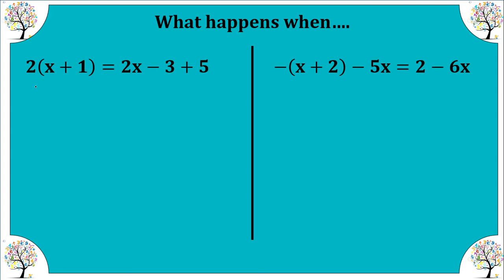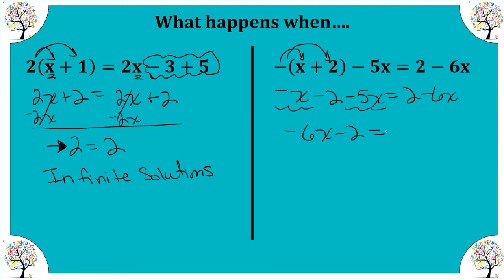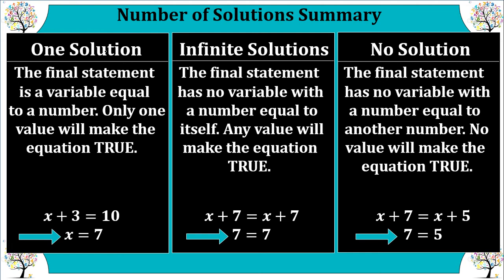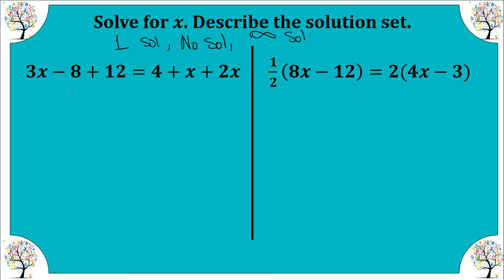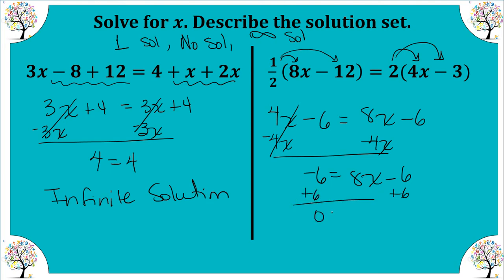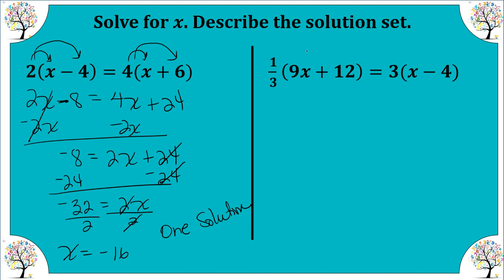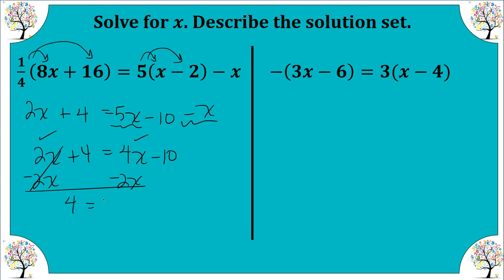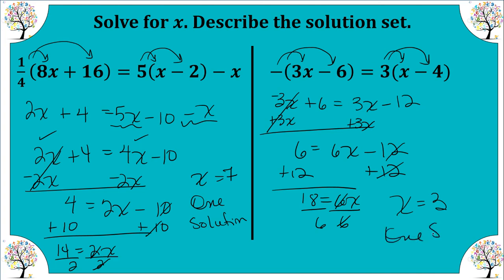M8OL Video Lesson 2-1 Part 3 Solve Equations w Special Cases